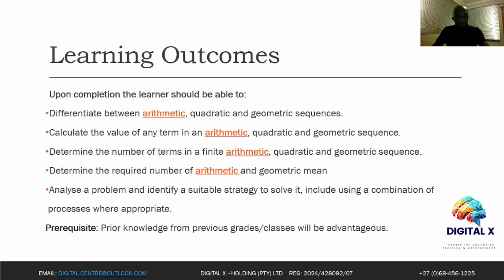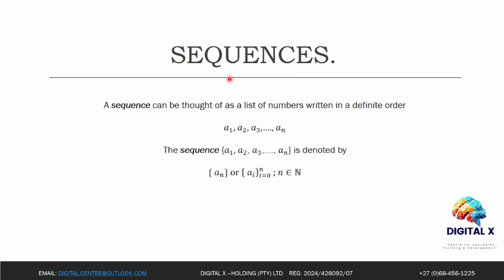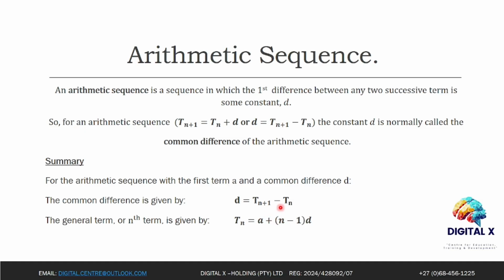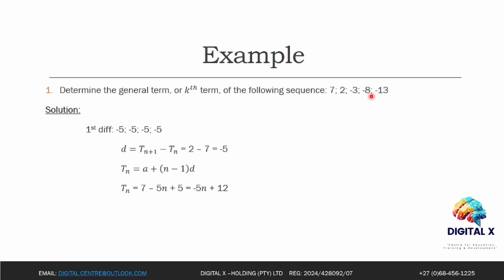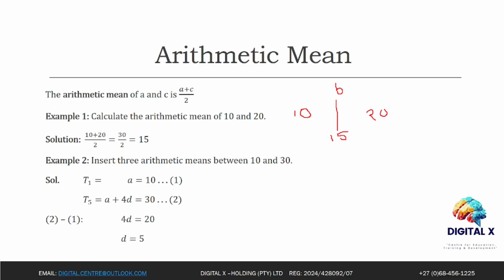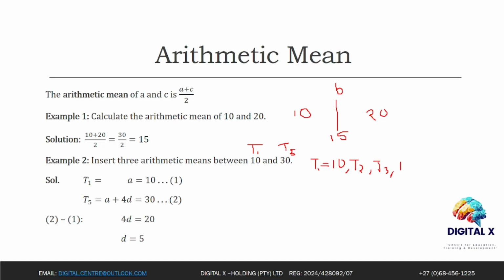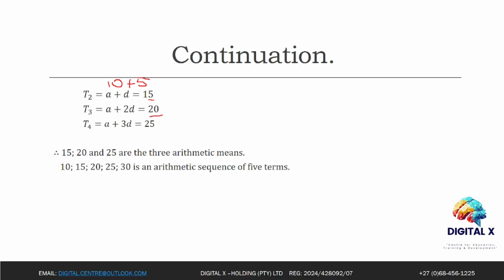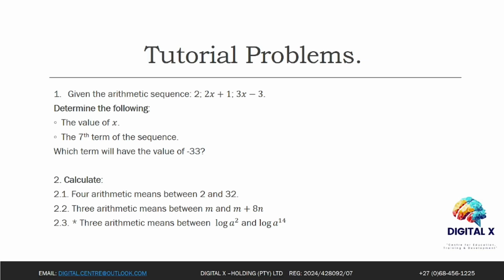EDUCATION | IEB | IGCSE | NCS | GRADE 11 & 12 | MATHS | NUMBER PATTERNS - ARITHMETIC SEQUENCE.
Patterns/Sequence (e.g., geometric, arithmetic, quadratic) can be found in almost everything, such as algebraic expressions, numbers, physics, etc.
In this video, we look extensively (using examples and definitions) at arithmetic sequence/pattens and determining their mean(s).

At the end of the video, learners must be able to:
 1. Define, and have a deeper understanding of arithmetic patterns/sequence.
 2. Calculate the value of any term in the arithmetic sequence.
 3. Determine the required number of the arithmetic mean.